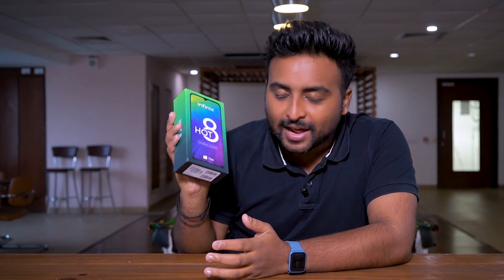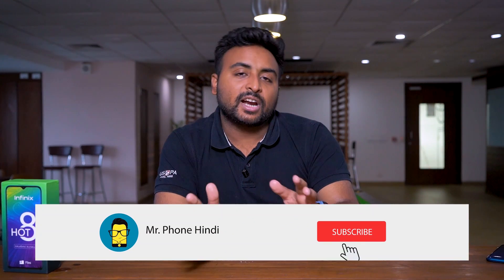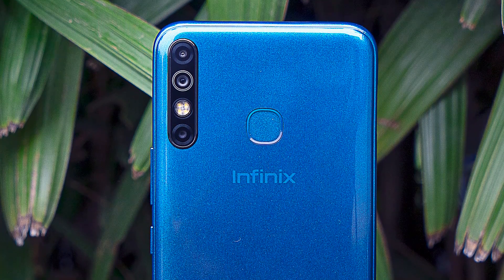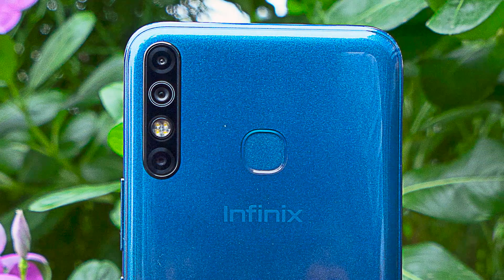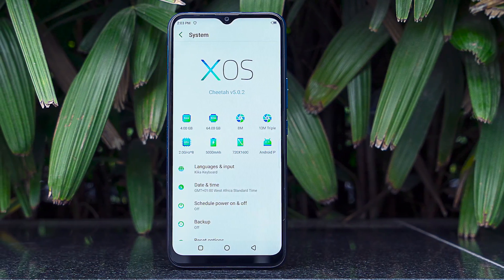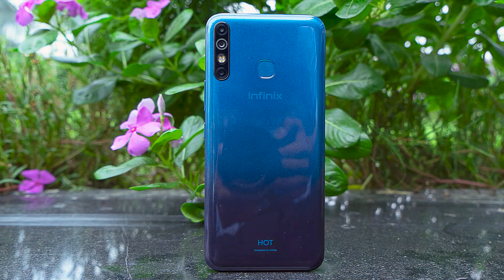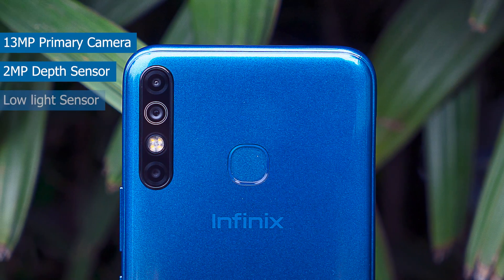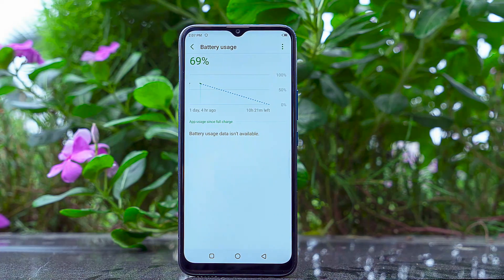(हिंदी) Infinix Hot 8 Unboxing, first impressions, and camera samples - best phone under Rs. 7000?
Iss video mein hum unboxing kar rahe hain Infinix Hot 8 smartphone ki jo bharat mein launch hua hai 6,999 ki keemat par. Iss video mein hum Infinix Hot 8 ke camera samples bhi aapko dikhaenge.

Infinix Hot 8 specifications:
6.5-inch 720p HD+ display
Mediatek Helio P22 processor
13MP + 2MP + Low Light Sensor
8MP Front Camera
5000 mAh Li-ion Polymer Battery
4 GB RAM | 64 GB ROM

Host: Sreehari
Editor: Prabhakar